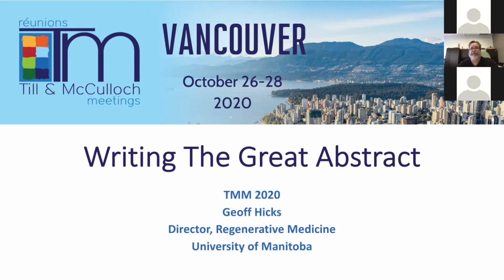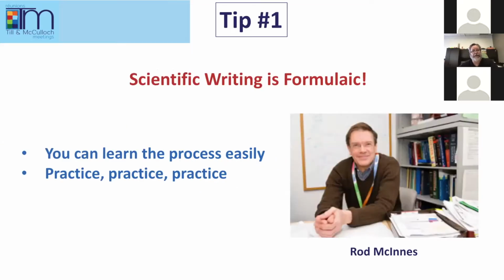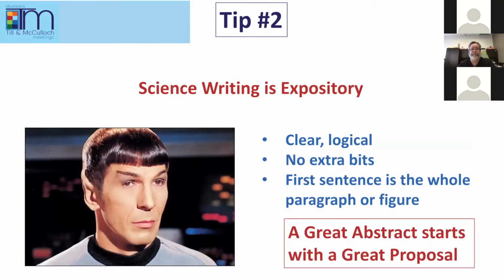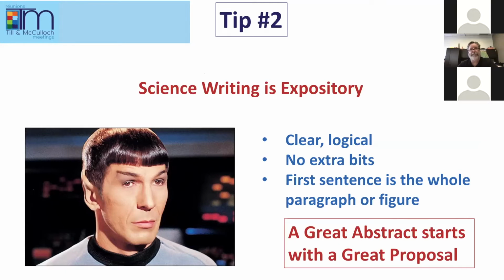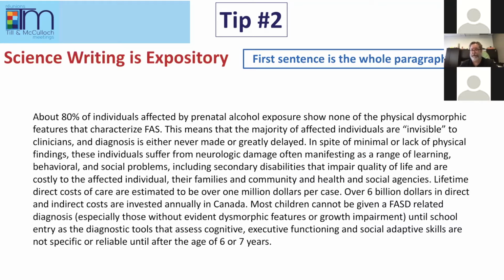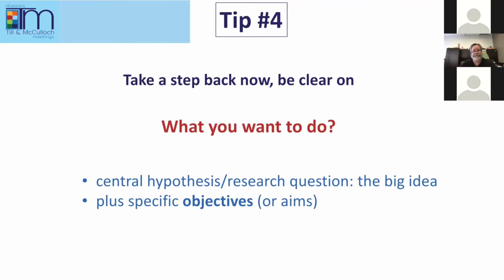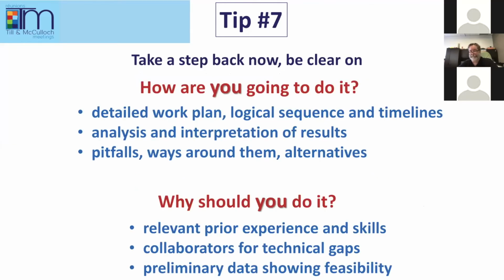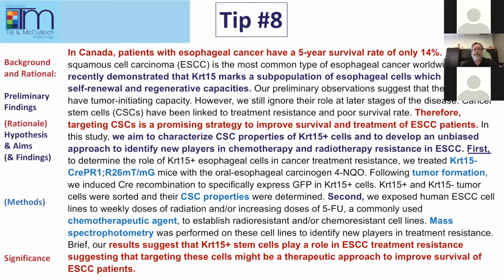Abstract Writing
The Stem Cell Network hosts a skill development webinar led by Dr. Geoff Hicks, University of Manitoba, focused on improving abstract writing ability. Writing an abstract that effectively communicates the importance and impact of a research project is a key skill that will pay rewards across a range of research activities, including writing funding applications and manuscripts, as well as poster presentations for conferences.

Coordinated by SCN's Trainee Communications Committee.